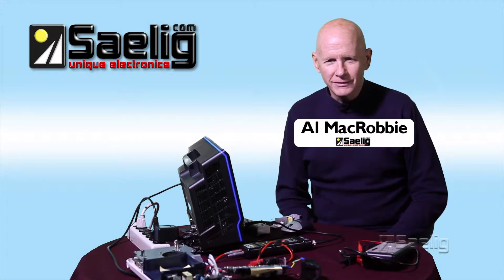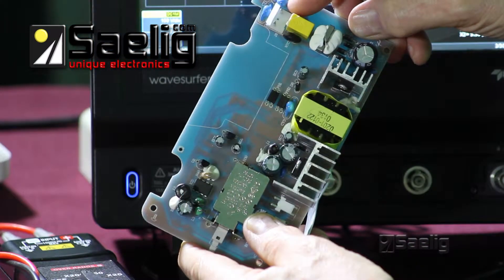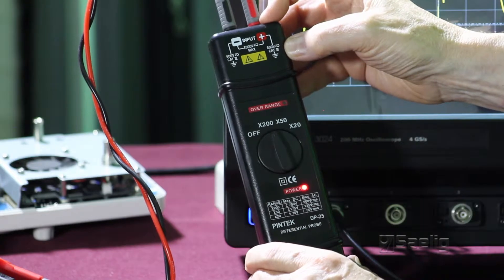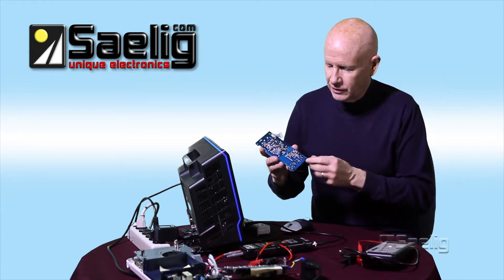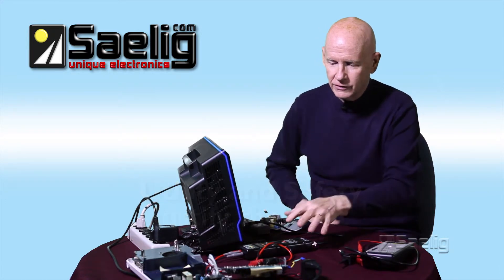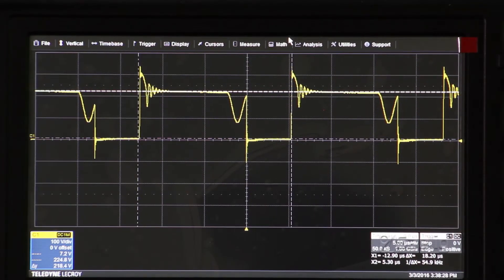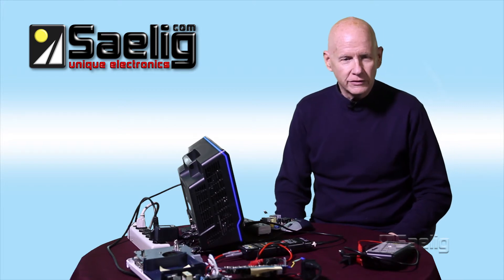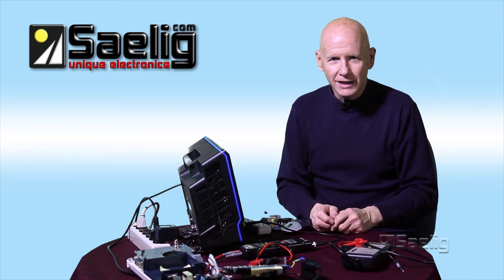How To Use An Oscilloscope: Scopology 5 “Whats the Diff?” - using active differential probes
Saelig's Al MacRobbie shows a couple of examples of how to make measurements with active differential probes.